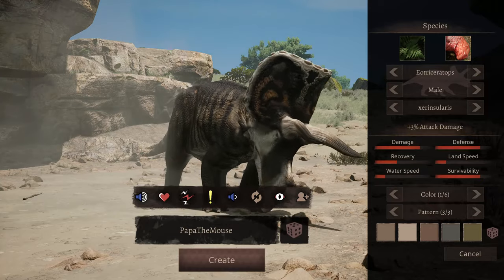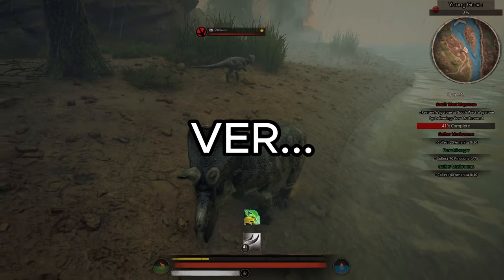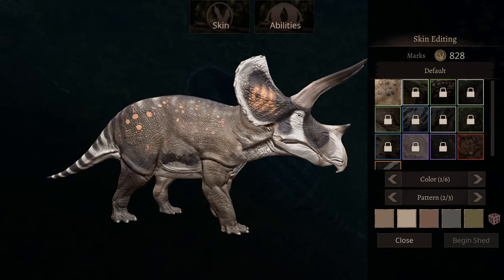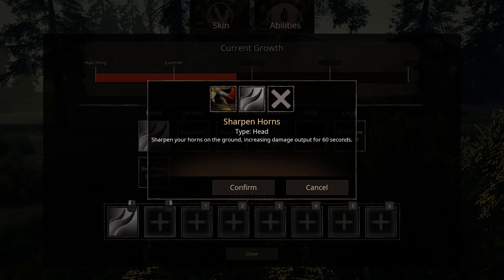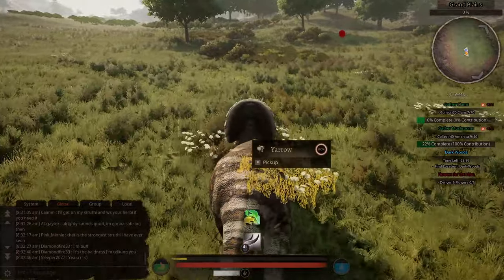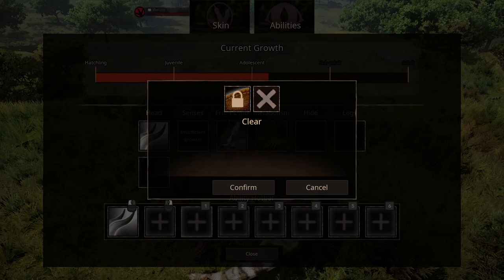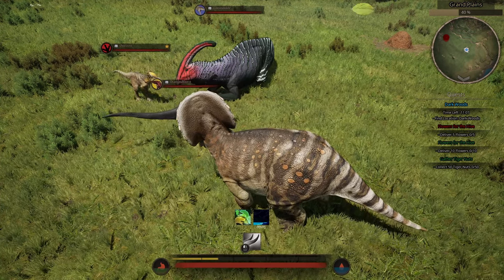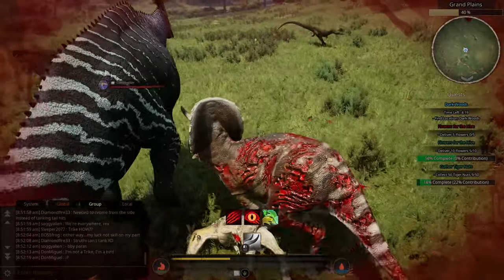MY FIRST ADVENTURE IN A NEW WORLD - LIFE OF A TRICERATOPS | PATH OF TITANS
THIS WAS SOMETHING NEW FOR ME  AND IF YOU WANT ME TO CONTINUE THIS SERIES PLEASE LET ME KNOW GUYS, I LOVE PLAYING DINOSAUR GAMES
IM REALLY BLESSED TO HAVE YOUR AMAZING SUPPORT GUYS